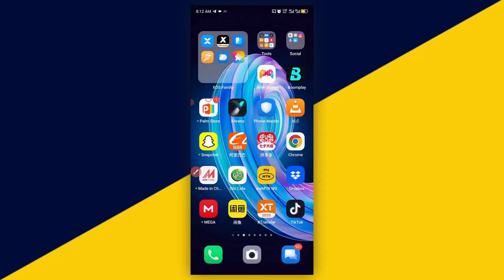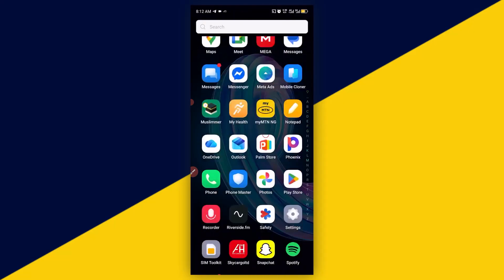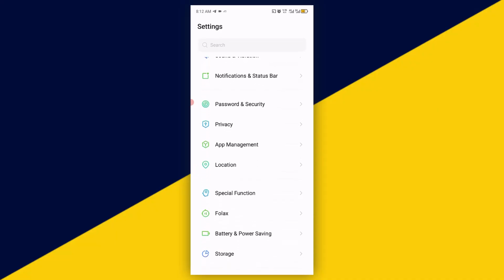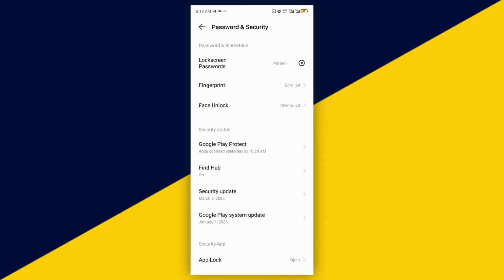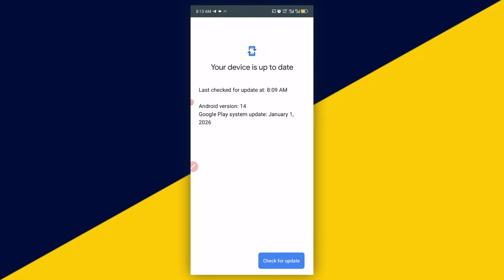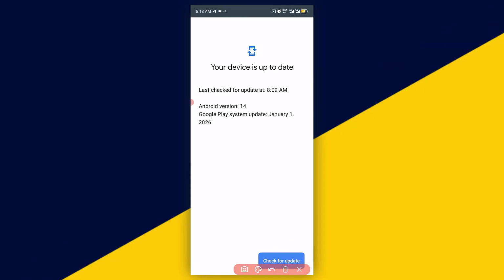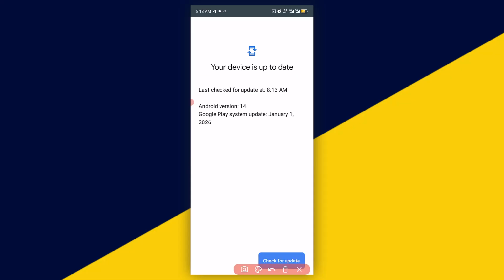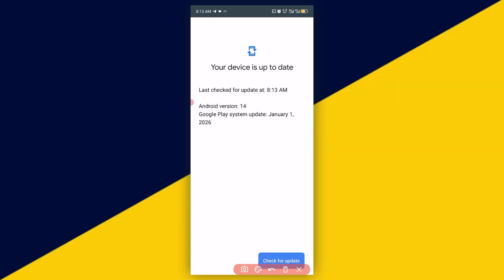Update Google Play Store System on Your Android Phone Fast